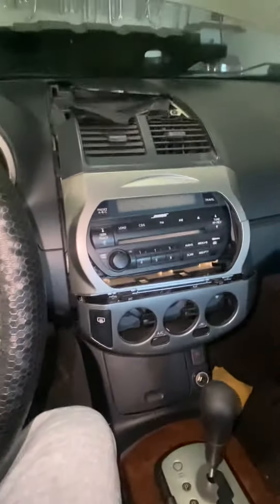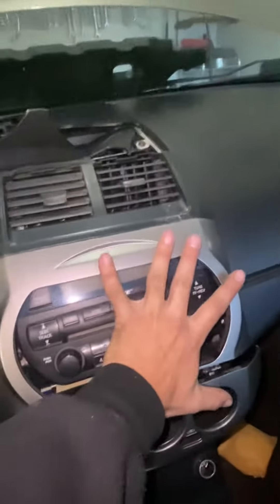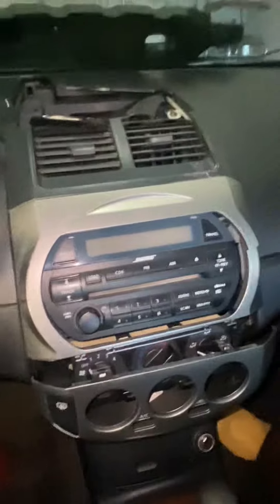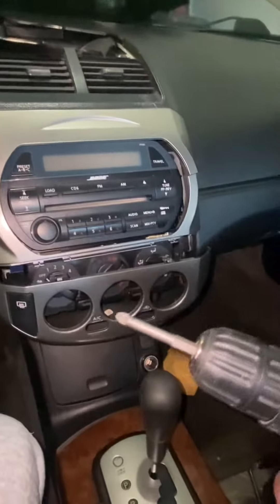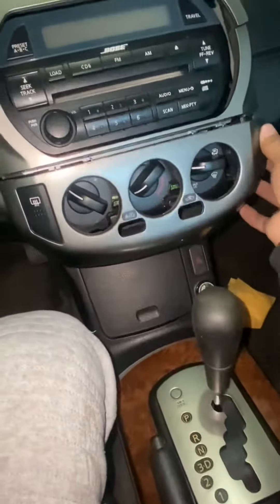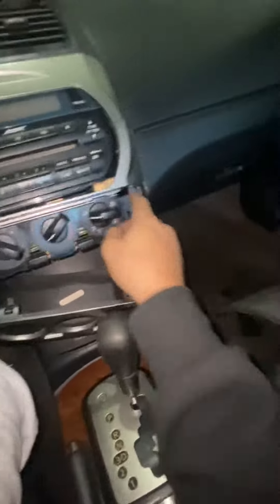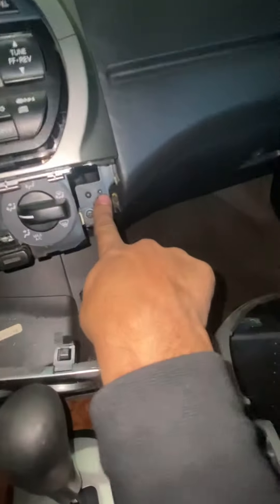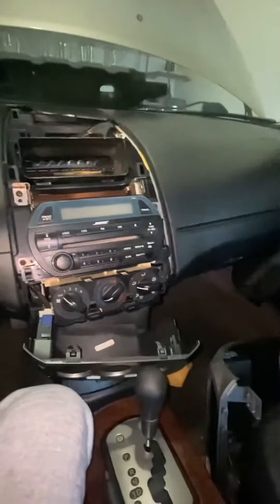Middle AC vents replaced Nissan Altima please subscribe